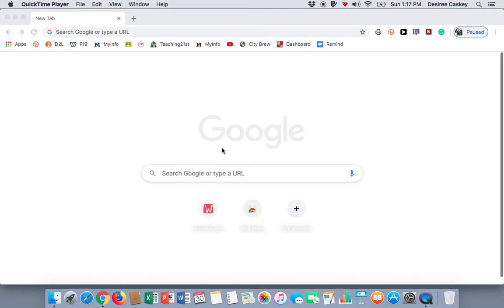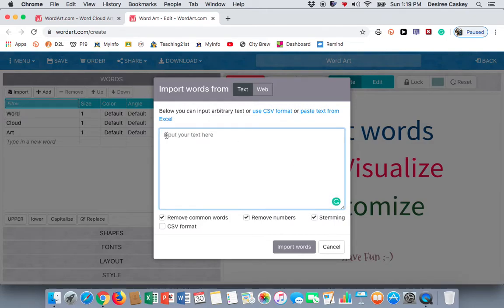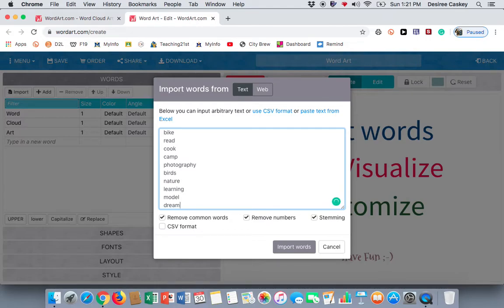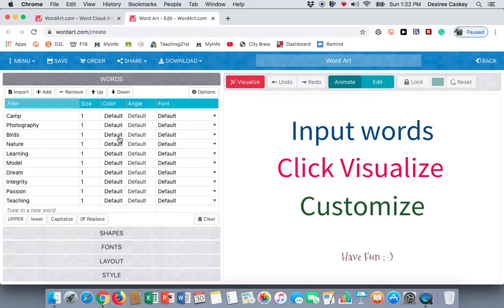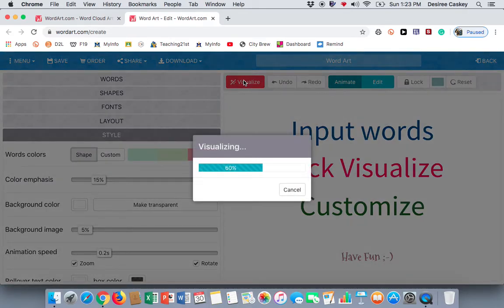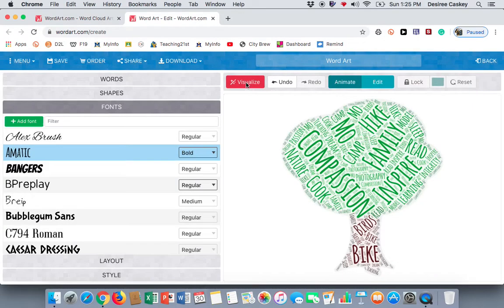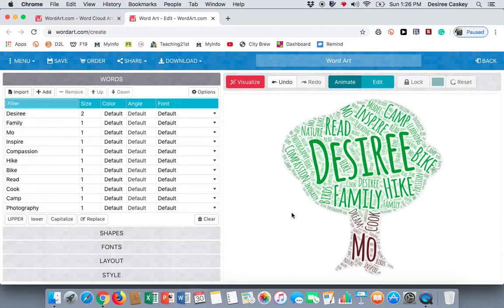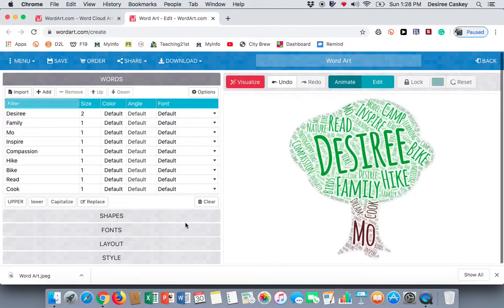Word Art Tutorial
This is a tutorial on how to create a word cloud using Word Art and how to share it via email.